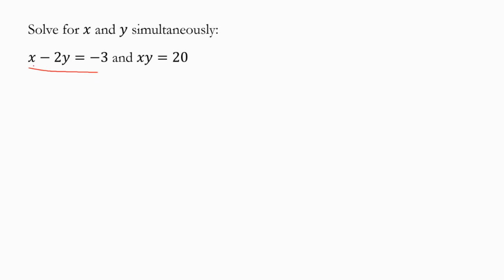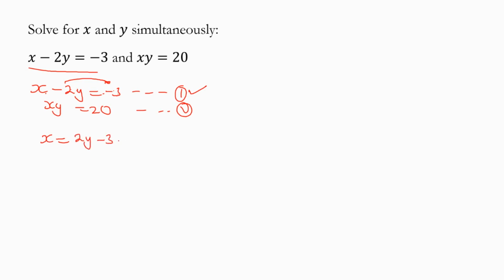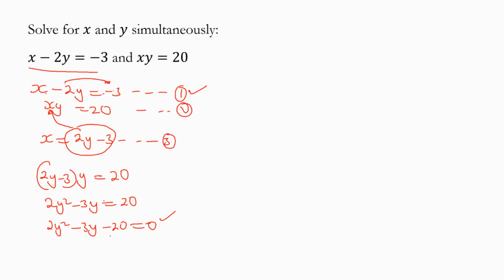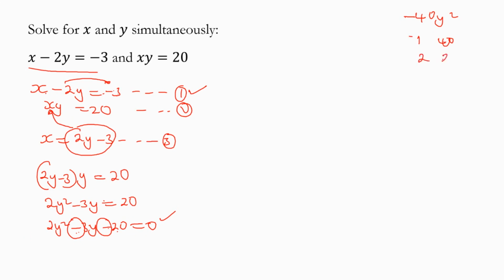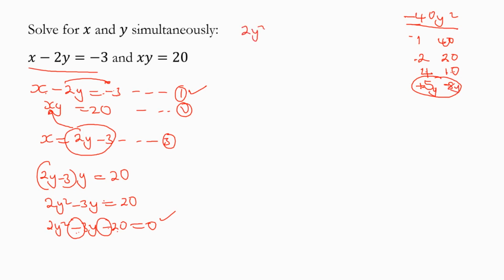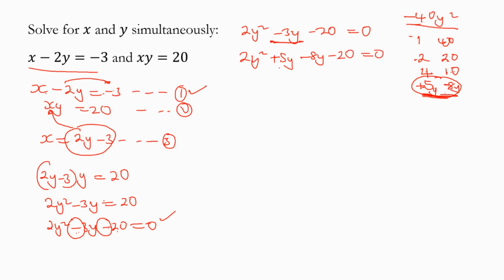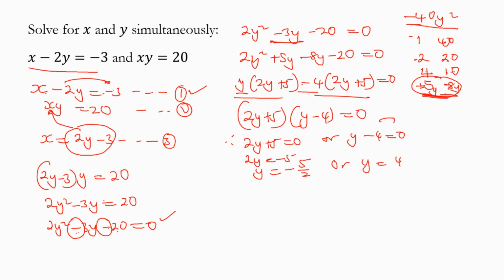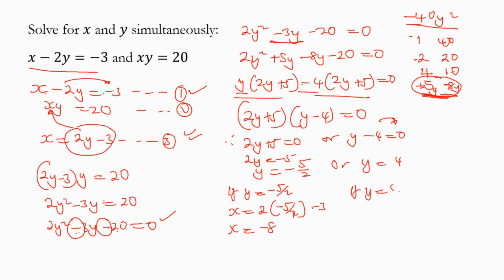SIMULTANEOUS EQUATIONS 5 Q 1 3